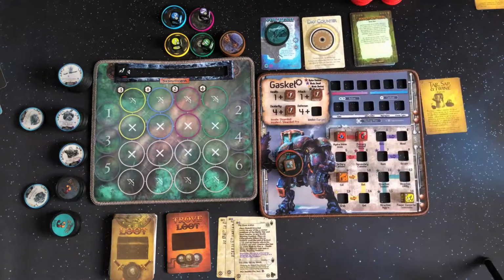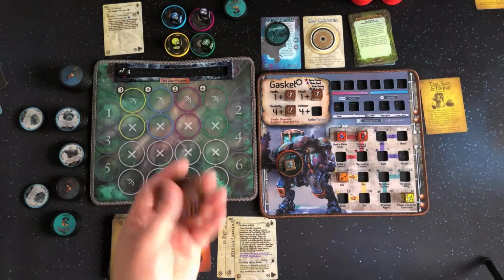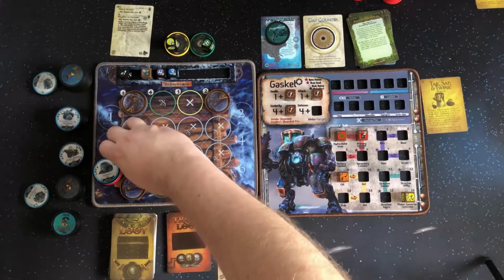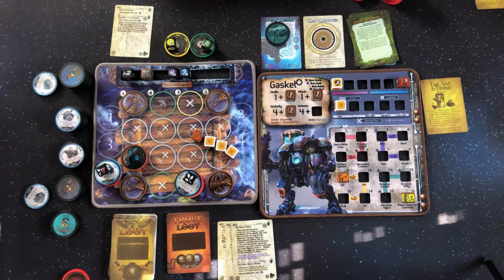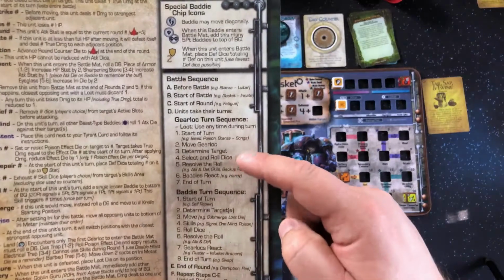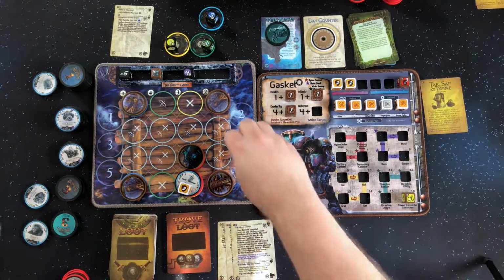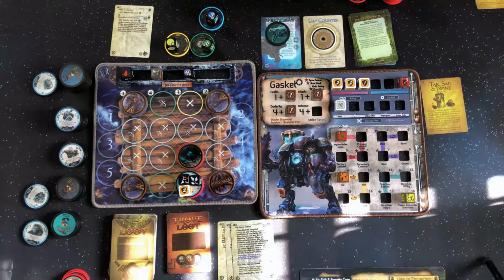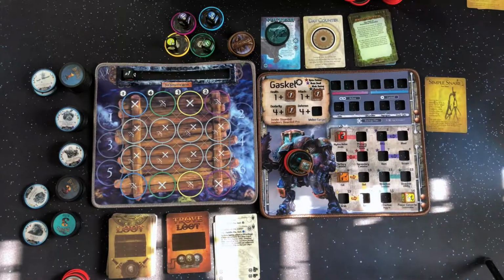TMB UT Gasket v vol'kesh solo day 4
Marco. Polo! (vol'kesh better answer!)